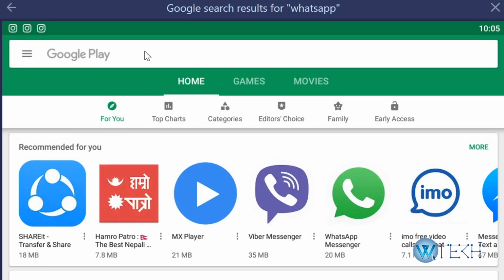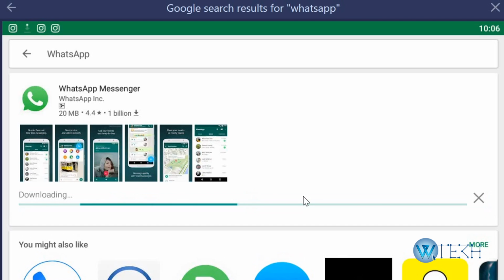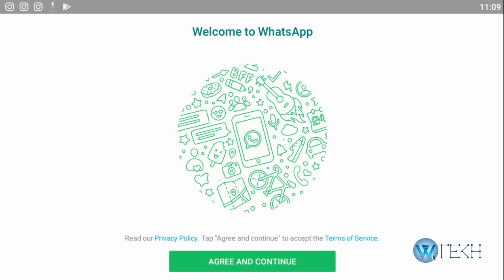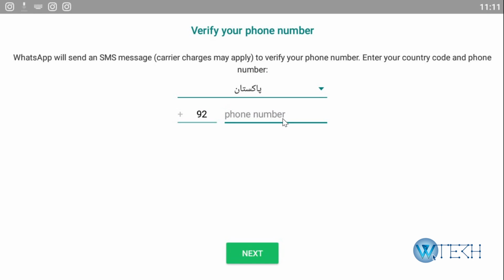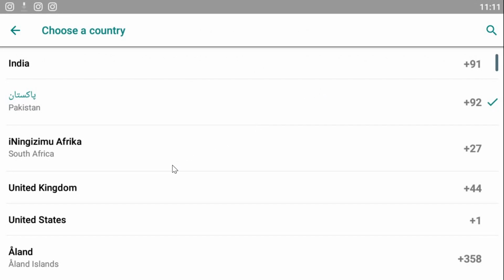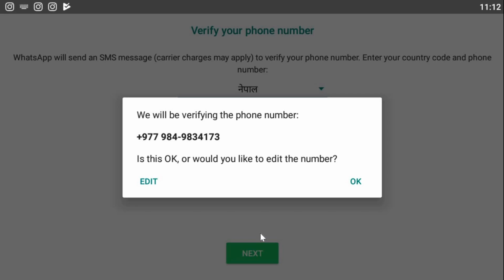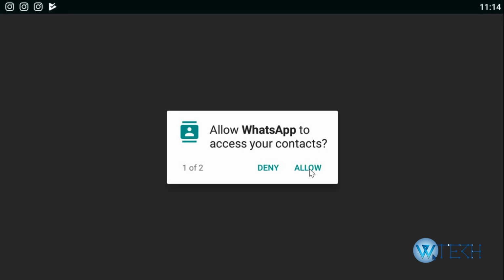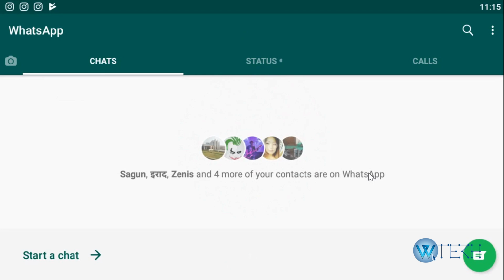Complete Whatsapp Tutorial for Beginners 2019 | How to Use WhatsApp | WhatsApp Guide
Want to learn more about use and using of rapidly growing whatsapp? Learn how to use whatsapp. If you are new to whatsapp then here is the perfect video you can start with to know more about whatsapp mobile application.